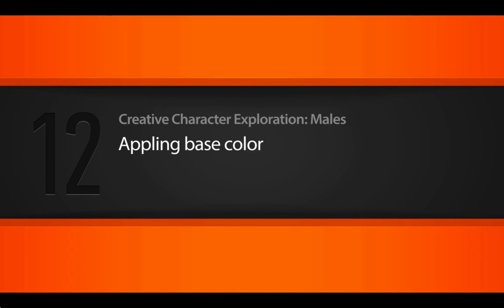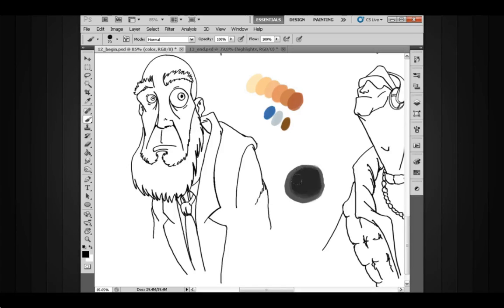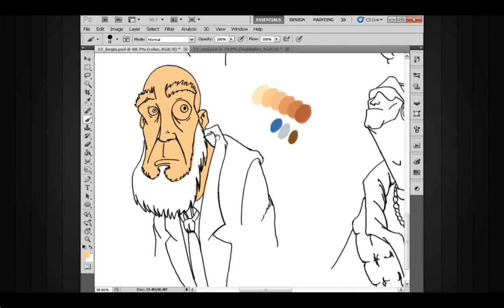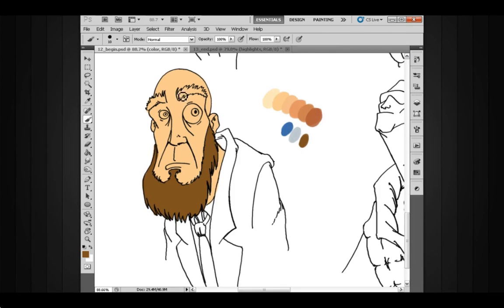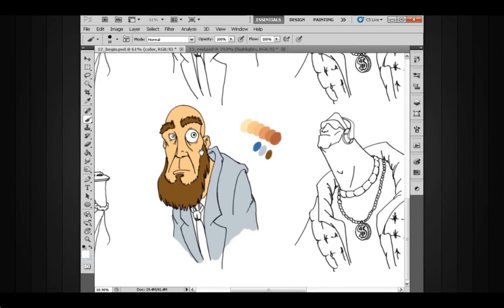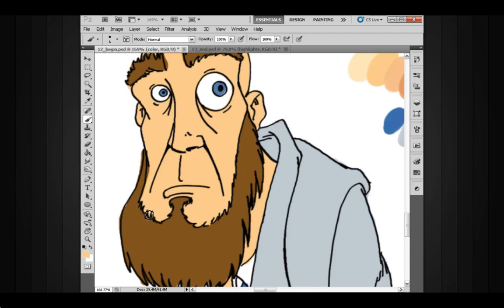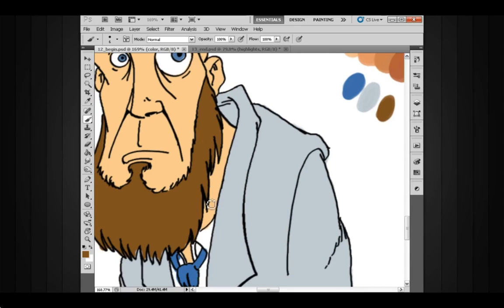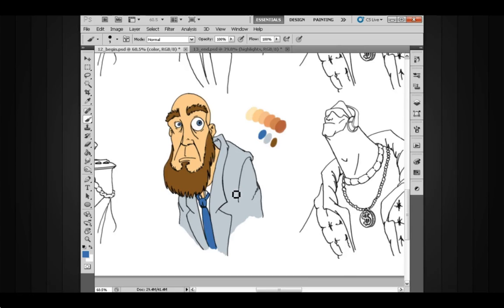สอนวาดตัวละคร ตอนที่12